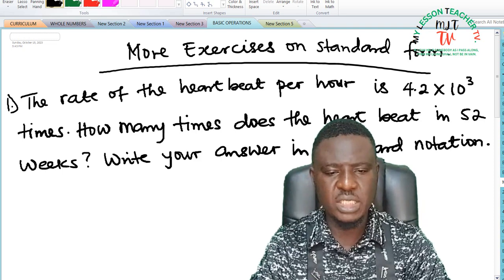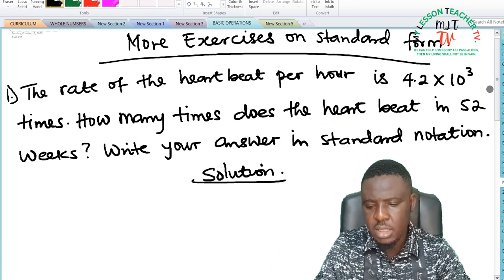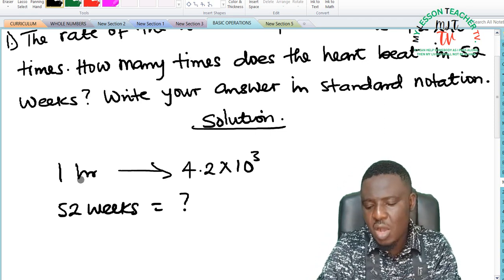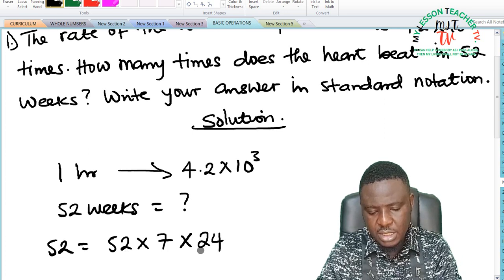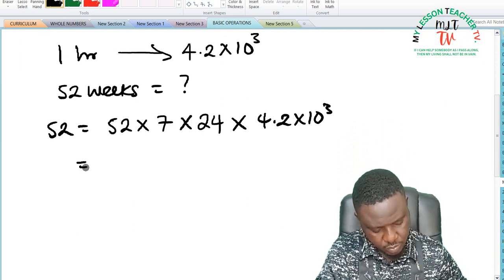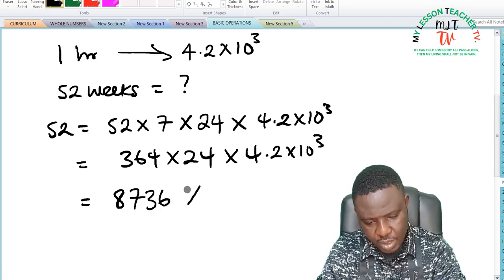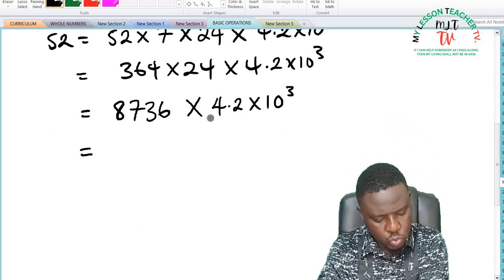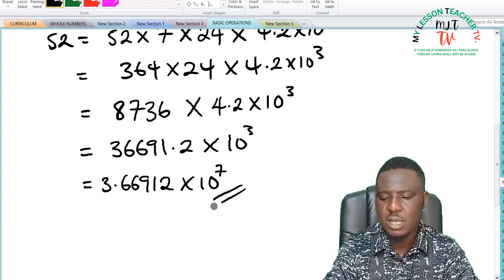JSS 2 lec0066 Mixed calculations involving standard forms